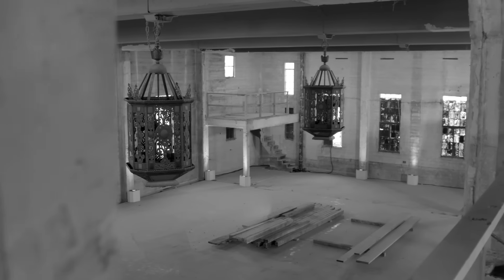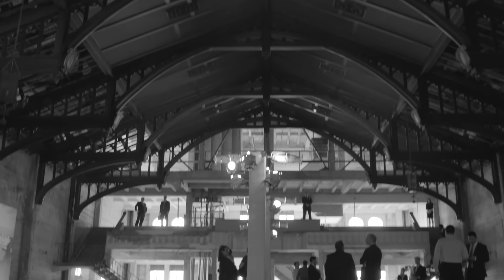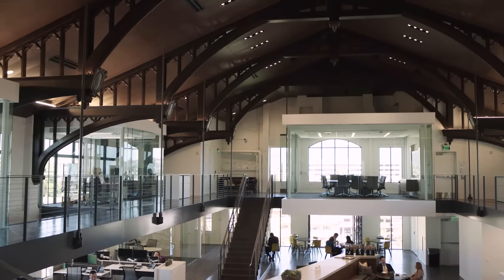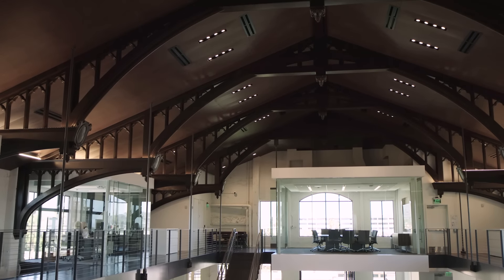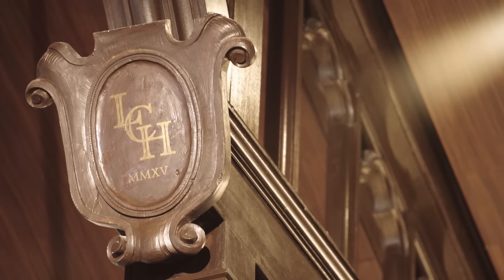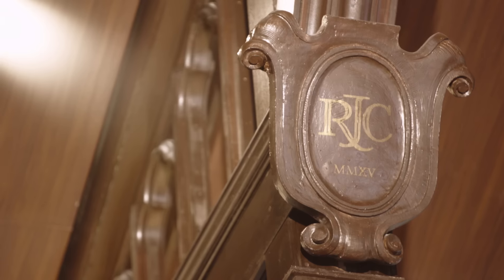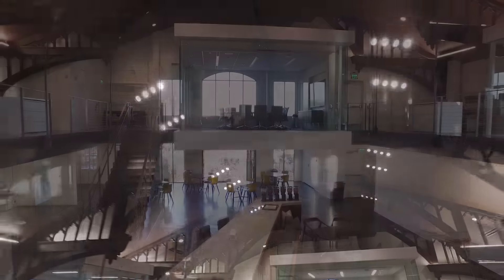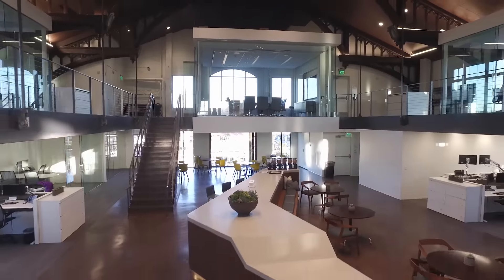Workplace360 LA North: Ceilings